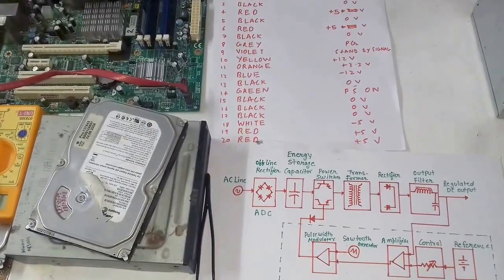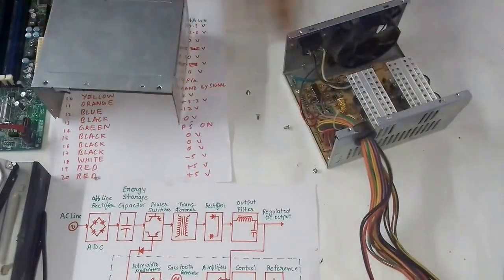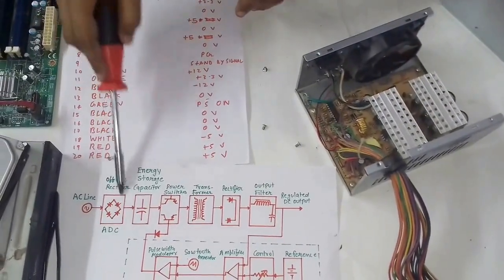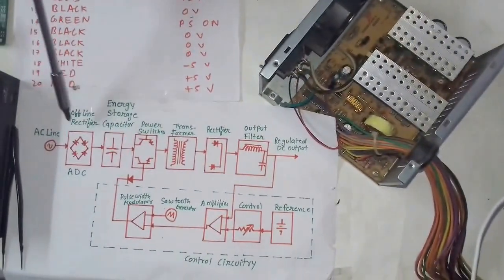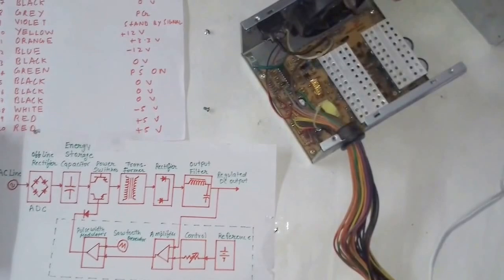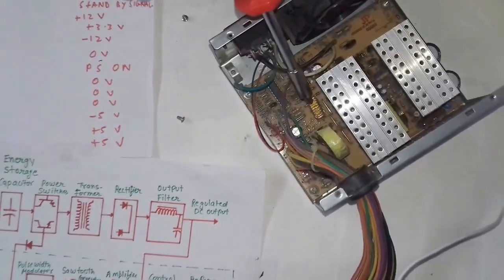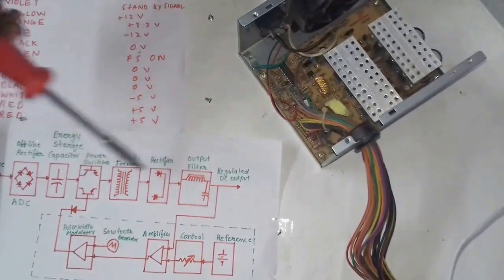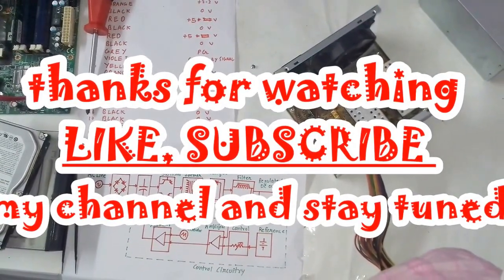how does the smps work with circuit diagram part 4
in this vedio you will understand practically how does the circuit works in the SMPS (not the linear one )

in a switch mode power supply circuit diagram, the input AC is first rectified and filtered to produce relevant magnitude of DC.

The above DC is applied to an oscillator configuration comprising a high voltage transistor or a mosfet, rigged to a well dimensioned small ferrite transformer primary winding.

The circuit becomes a self oscillating type of configuration which starts oscillating at some predetermined frequency set by other passive components like capacitors and resistors.

The frequency is usually above 50 Khz.

This frequency induces an equivalent voltage and current at the secondary winding of the transformer, determined by the number of turns and the SWG of the wire.

Due the involvement of high frequencies, eddy current losses become negligibly small and high current DC output becomes derivable through smaller ferrite cored transformers and relatively thinner wire winding.

However the secondary voltage will also be at the primary frequency, therefore it is once again rectified and filtered using a fast recovery diode and a high value capacitor.

The result at the output is a perfectly filtered low DC, which can be used effectively for operating any electronic circuit.

In modern versions of SMPS, hi-end ICs are employed instead of transistors at the input.
The ICs are equipped with a built in high voltage mosfet for sustaining high frequency oscillations and many other protection features.

These ICs have adequate built in protection circuitry like avalanche protection, over heat protection and output over voltage protection and also a burst mode feature.

Avalanche protection ensures that the IC does not get damaged during power switch ON current in rush.

The over heat protection ensures that the IC is automatically shuts off if the transformer is not wound correctly and draws more current from the IC making it dangerously hot.

The burst mode is an interesting feature included with the modern SMPS units.

Here, the output DC id fed back to a sensing input of the IC. If due to some reason, normally due to wrong secondary winding or selection of resistors the output voltage rises above a certain predetermined value, the IC shuts off the input switching and skips the switching into intermittent bursts.

This helps to control the voltage at the output and also the current at the output.

The feature also ensures that if the the output voltage is adjusted to some high point and the output is not loaded, the IC switches to burst mode making sure that the unit is operated intermittently until the output gets adequately loaded, this saves power of the unit when in standby conditions or when the output is not operative.

The feedback from the output section to the IC is implemented via an opto-coupler so that the output remains well aloof from the input high voltage mains AC, avoiding dangerous shocks.

my other related vedio links :-